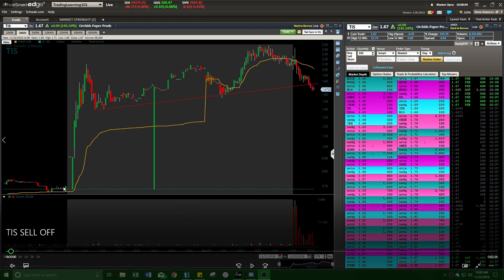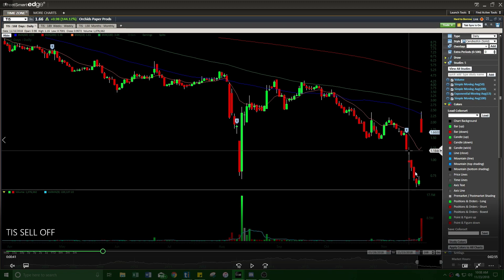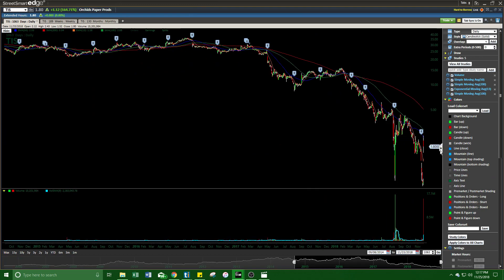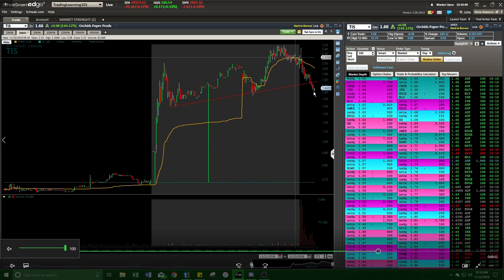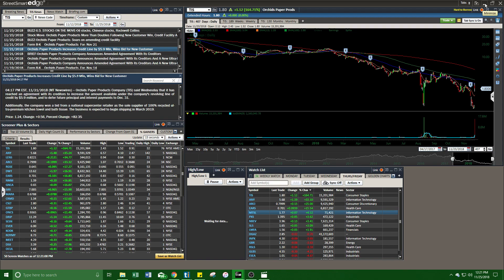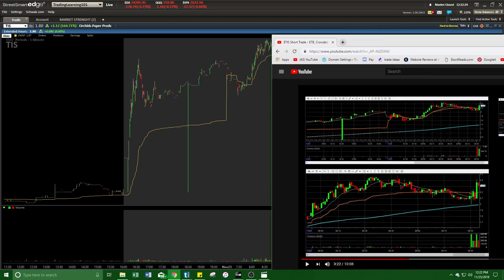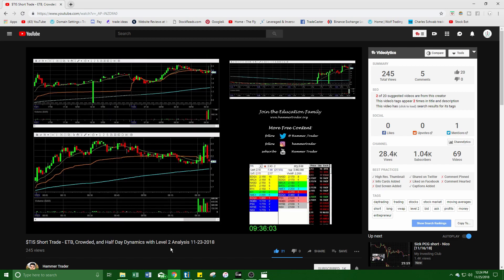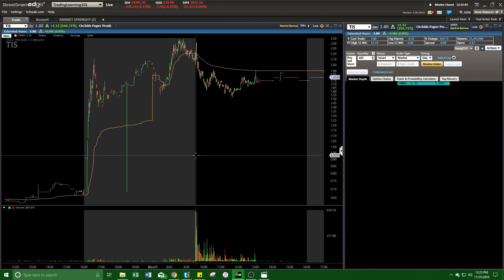Stock Market Morning Panic